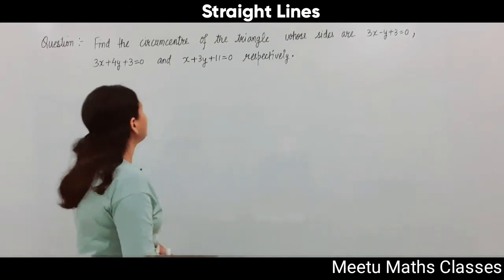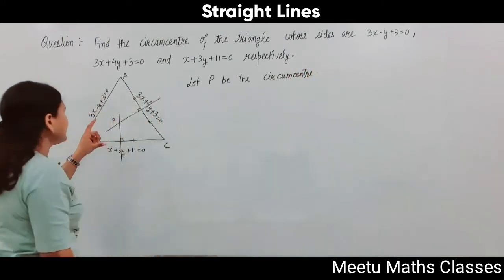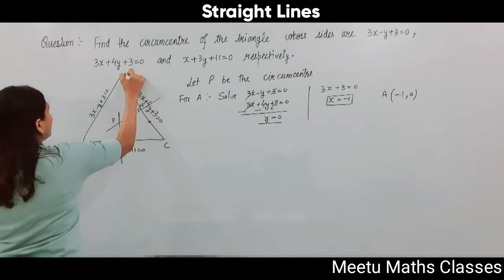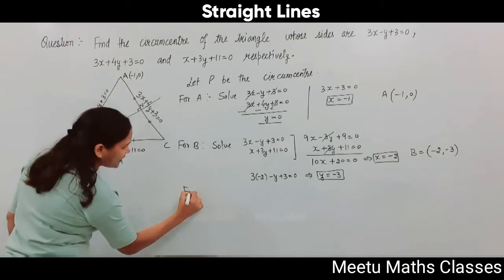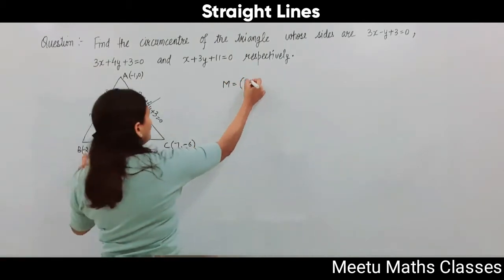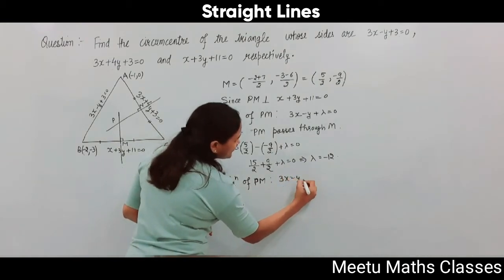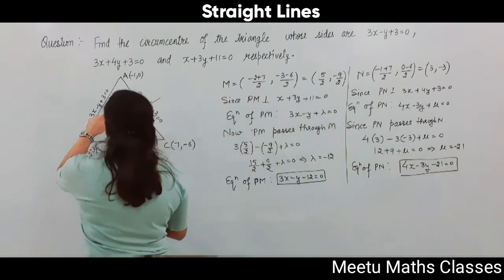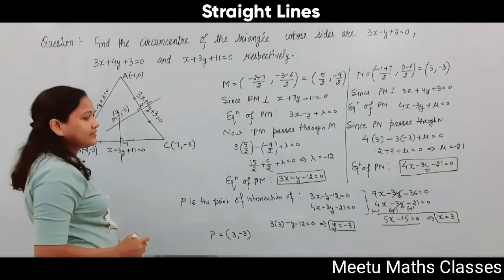Straight Lines || Find circumcentre of triangle whose sides are 3x-y+3=0 , 3x+4y+3=0 and x+3y+11=0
Question  : Find the circumcentre of the triangle whose sides are 3x-y+3=0 , 3x+4y+3=0 and x+3y+11=0 respectively .

MEETU GUPTA
For more details: